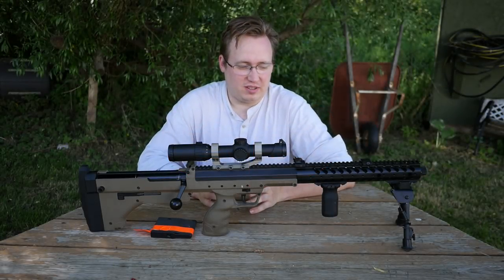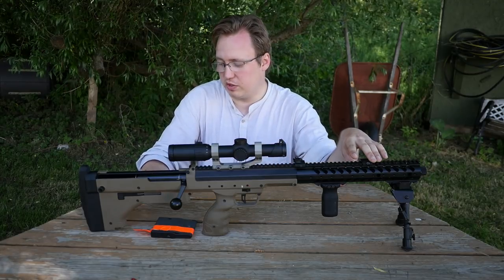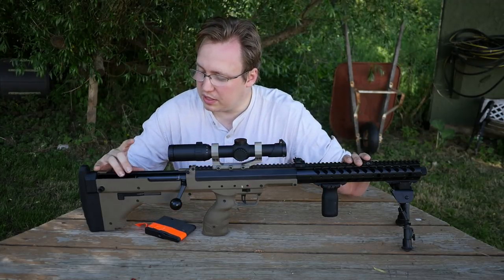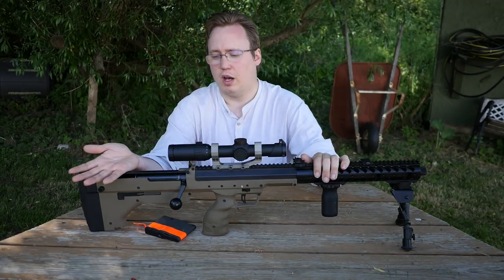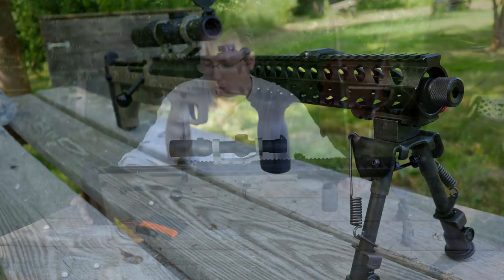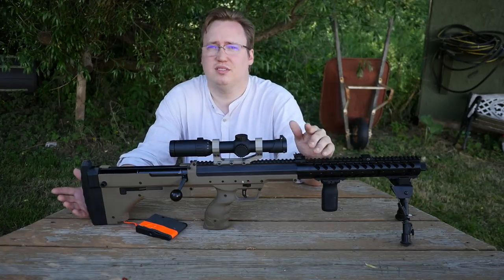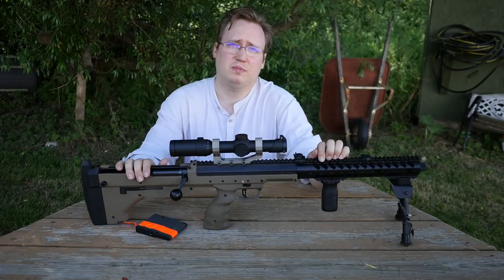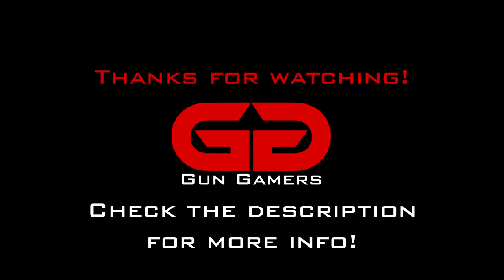Thoughts on the Silverback SRS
Today on Gun Gamers, Kyle gives his thoughts on the Silverback SRS airsoft sniper rifle.  Enjoy!

Video starring Kyle Hoey.

Be sure to check out Gun Gamers on Facebook and look at the pinned post for how to buy patches